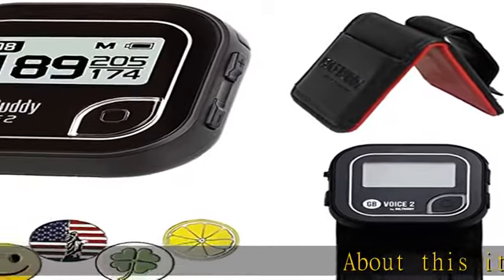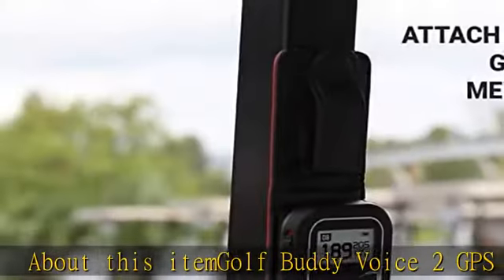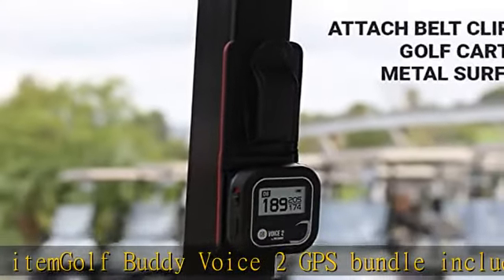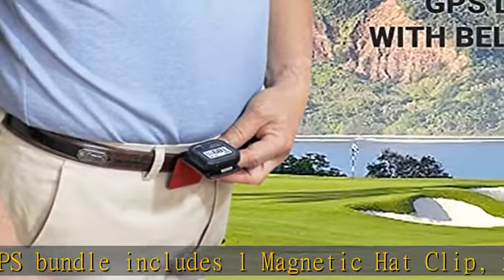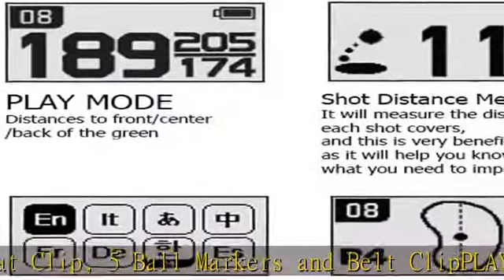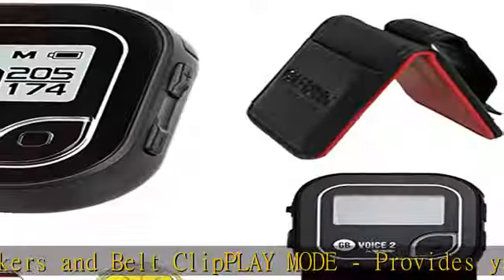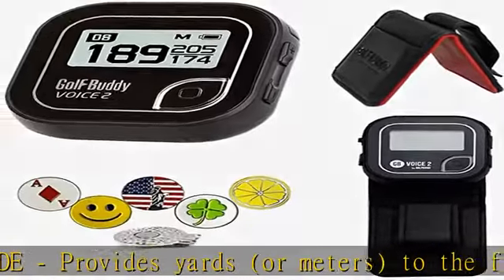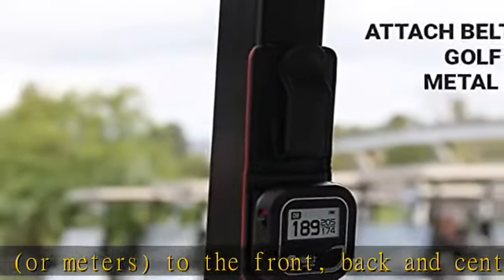GolfBuddy Voice 2 Golf GPS/Rangefinder Bundle with 1 Magnetic Hat Clip and 5 Ball Markers and Belt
GolfBuddy Voice 2 Golf GPS/Rangefinder Bundle with 1 Magnetic Hat Clip and 5 Ball Markers and Belt Clip (Black)

Golf Buddy Voice 2 GPS bundle includes 1 Magnetic Hat Clip, 5 Ball Markers and Belt Clip
PLAY MODE - Provides yards (or meters) to the front, back and center of the green of the course hole being played
SHOT DISTANCE MEASUREMENT - Measure the distance covered by each golf shot
DYNAMIC GREEN VIEW - View current hole number, par information, and shape of the green for current hole
MULTI-LINGUAL - Choose between 11 display languages, 8 preloaded